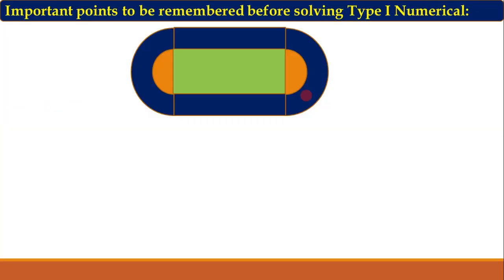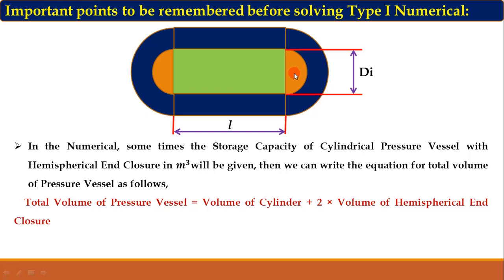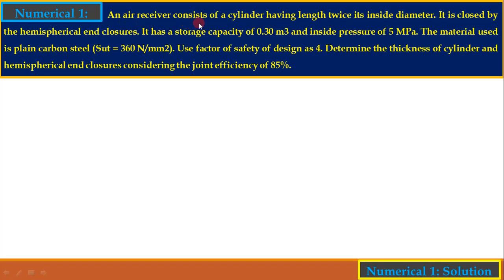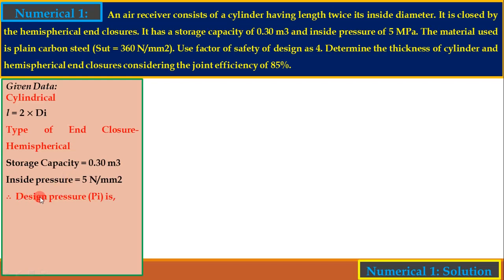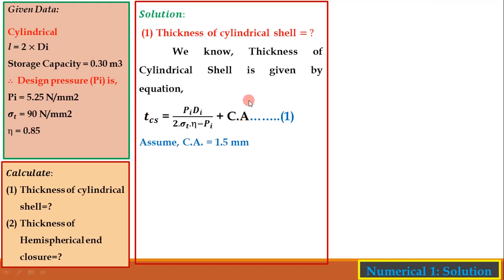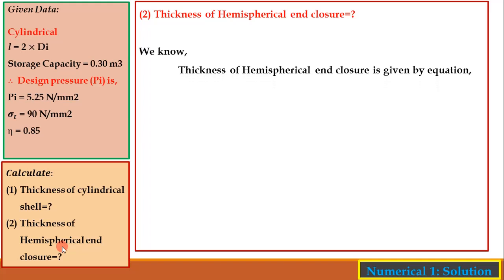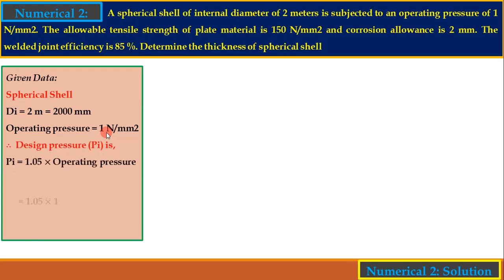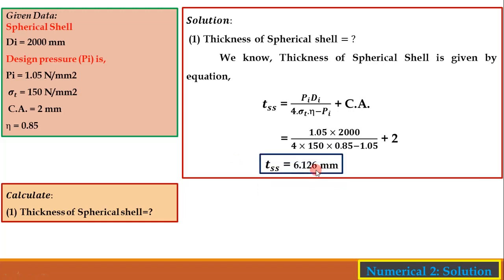3 4 Design of Pressure Vessel Part 4 Machine Design II